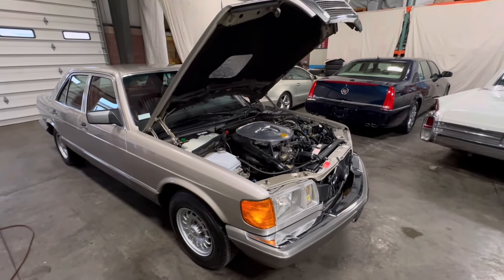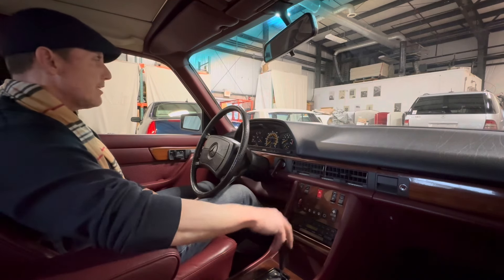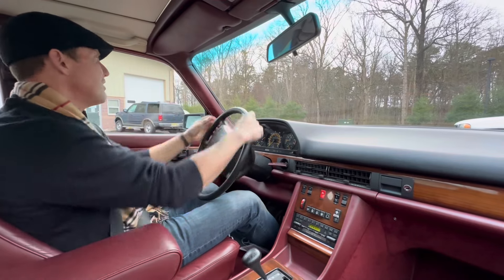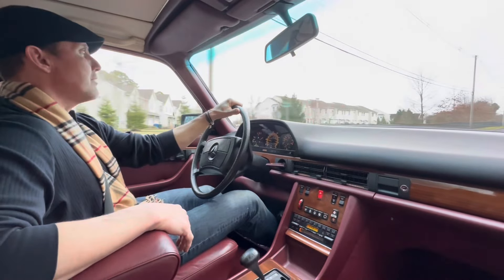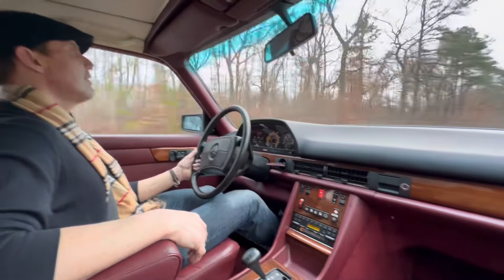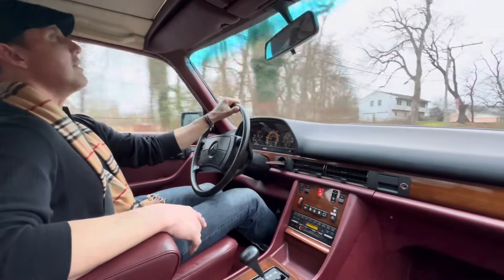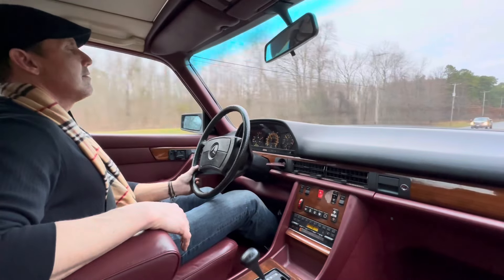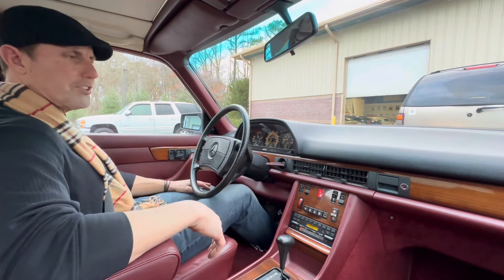1985 Mercedes-Benz 380SE Drive Video 1/31/24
1985 Mercedes-Benz 380SE Drive Video 1/31/24